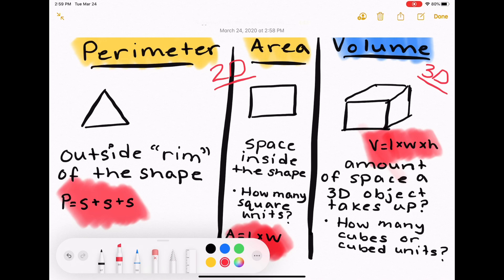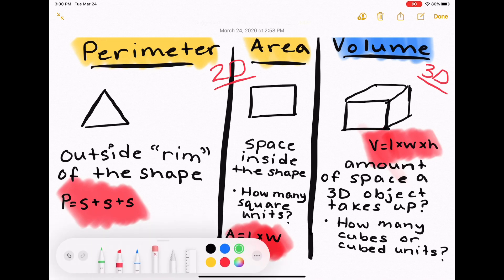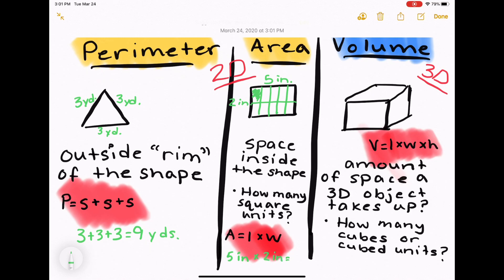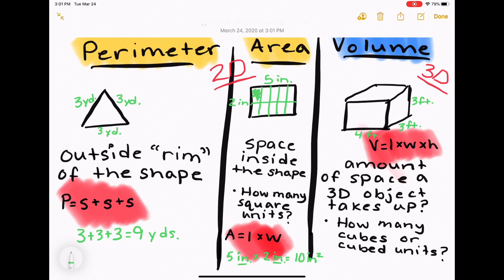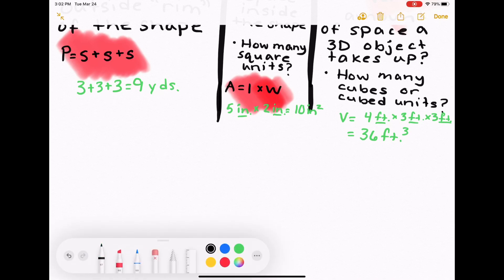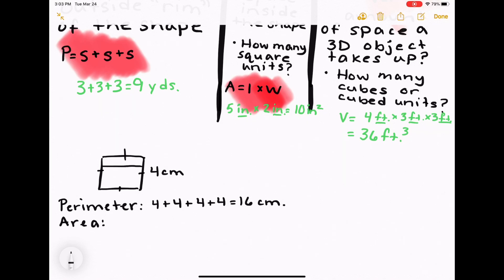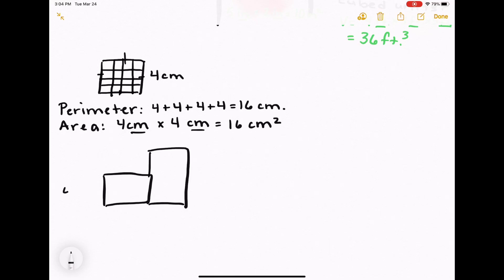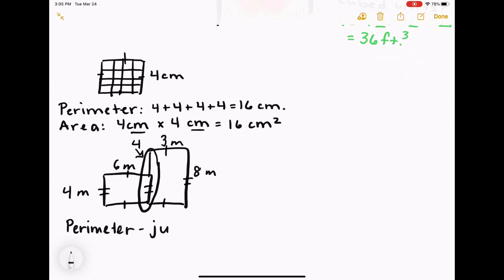Perimeter vs Area vs Volume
This is a description of how perimeter, area, and volume compare to eachother. Formulas, drawings, and examples are shared.